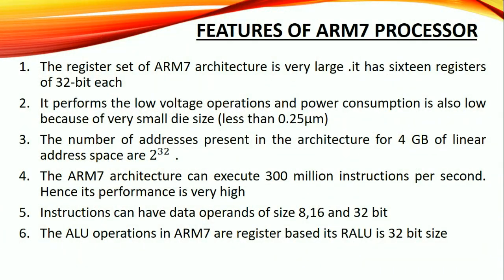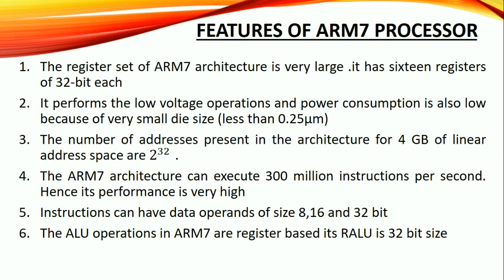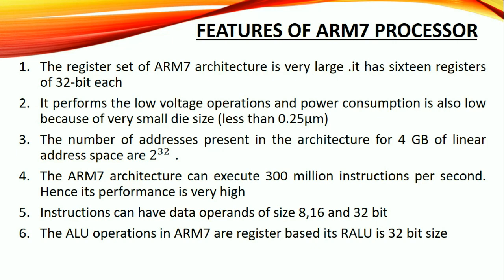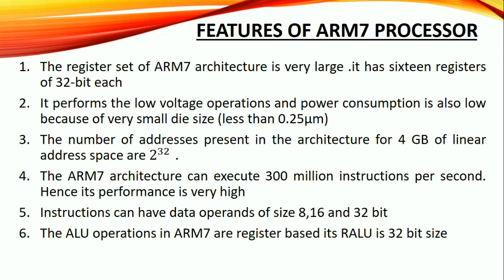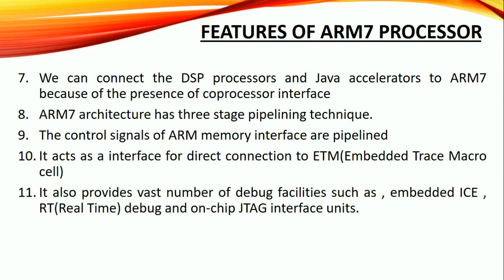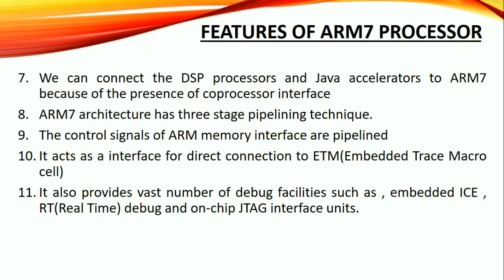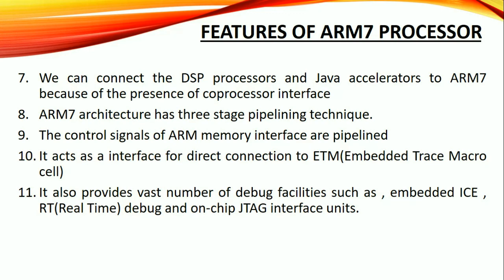Features of ARM 7 Processor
Suresh Bojja
Learn Everything